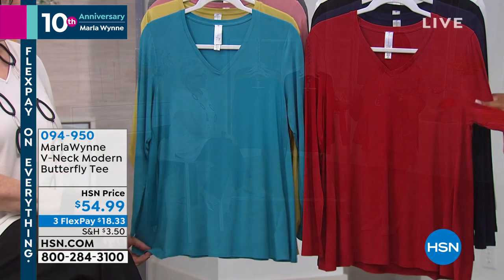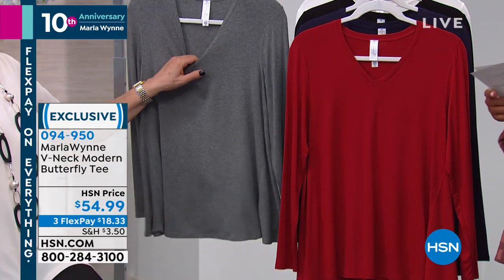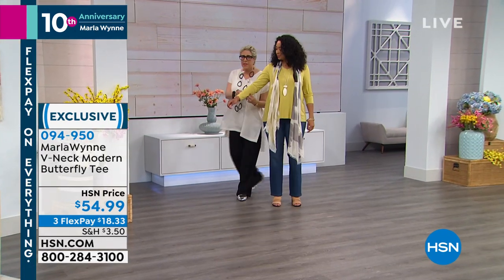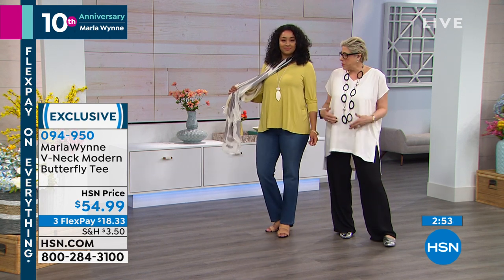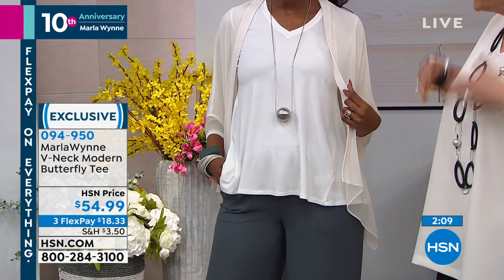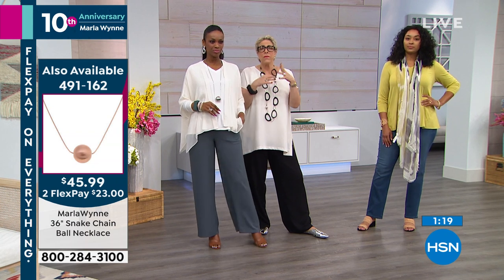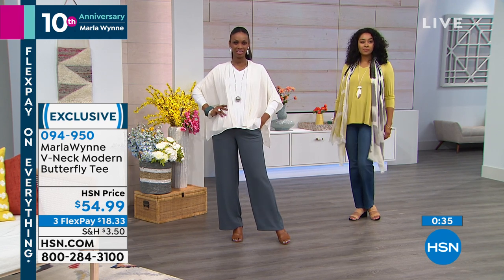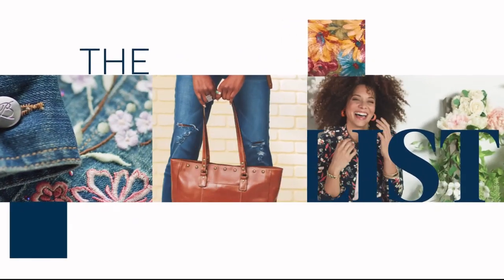MarlaWynne VNeck Modern Butterfly Tee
Polish off your favorite staples with a tee that's as flattering as it is comfortable. The stretch knit and angular design make it the perfect topper for your MarlaWynne trousers and pants.